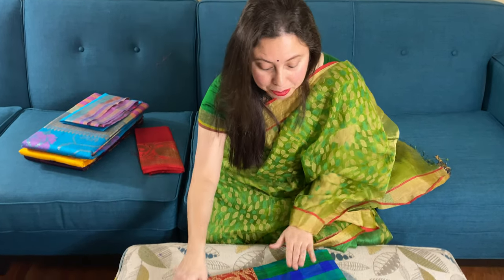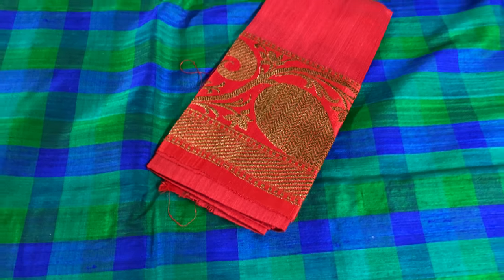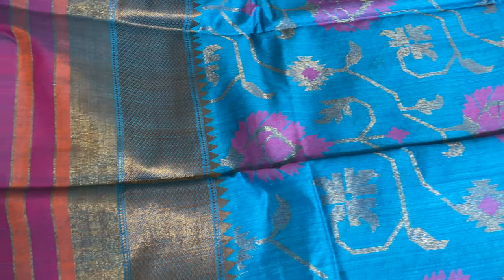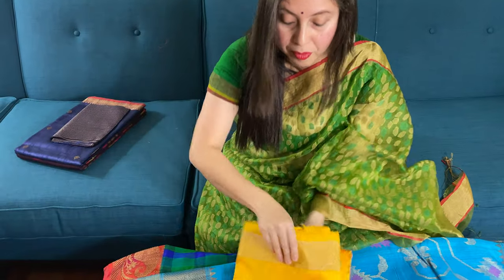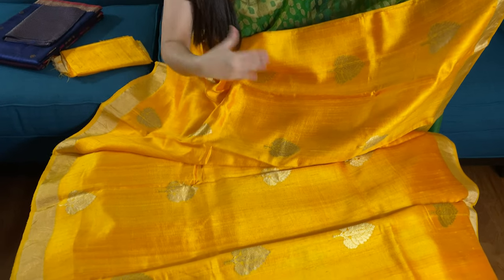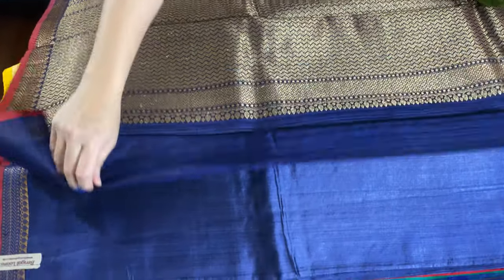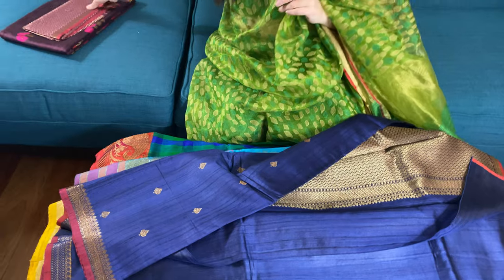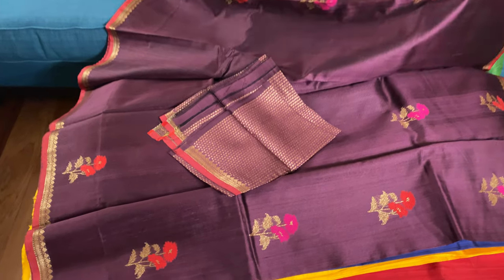Tussar Silk Saree | Banarasi Saree | Latest Saree Collection | Bengal Looms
In this video I will show some Exclusive Tussar Banarasi Saris from our USA store. To see the prices, description & make the purchase using the links provided below.

Saris Shown:
a) Pure Dupion Checks Tussar Banarasi Saree in Blue, Green and Red

b) Tussar Jamdani Banarasi Saree in Azure Blue and Antique Gold

c) Pure Dupion Tussar Banarasi Saree in Bright Yellow and Gold

d) Pure Tussar Banarasi Saree in Midnight Blue and Antique Gold

Free Fast Shipping. All our products are shipped from within USA. We ship to Canada too.